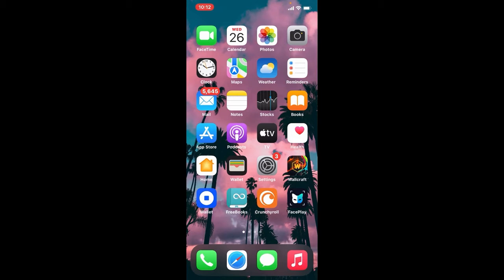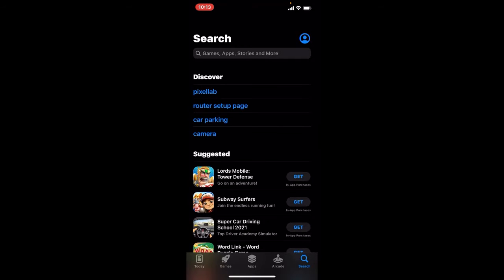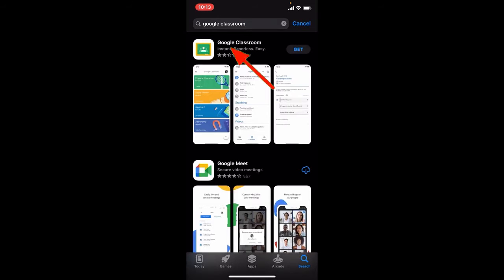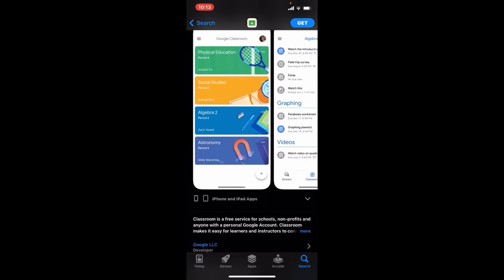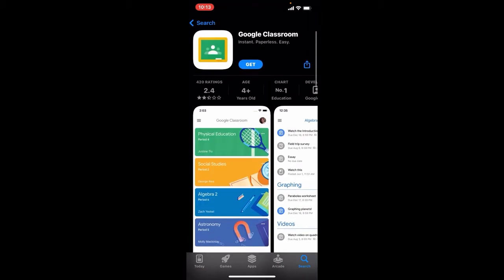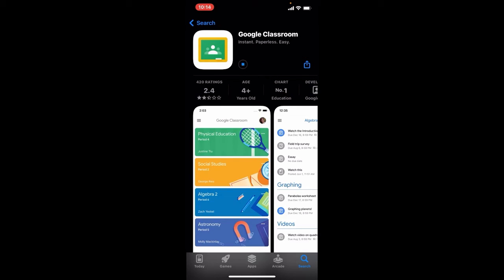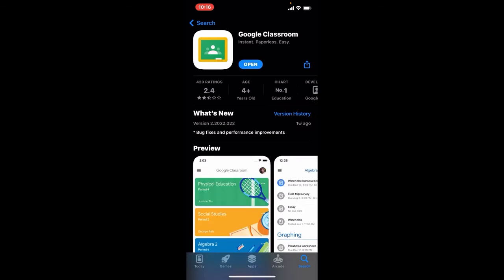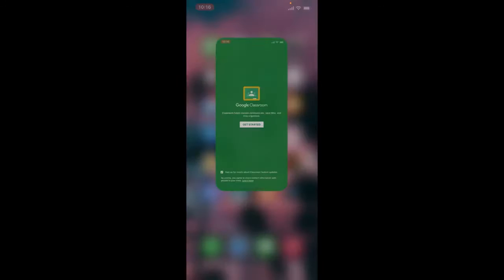How to Download & Install Google Classroom App on iPhone 2022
Hello everyone, welcome to another video. In today's video, we're gonna teach you how to change download, and install Google Classroom App on iPhone.